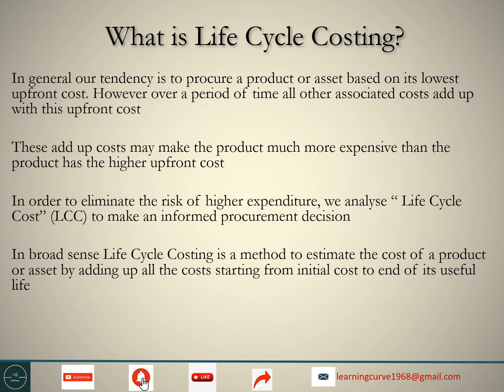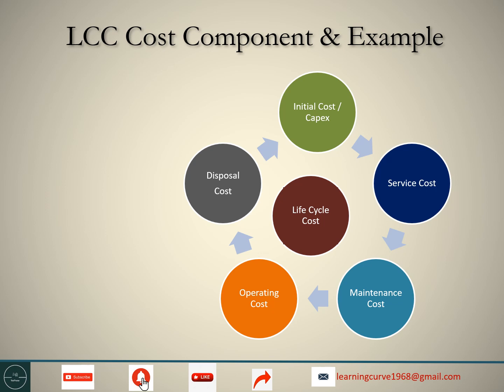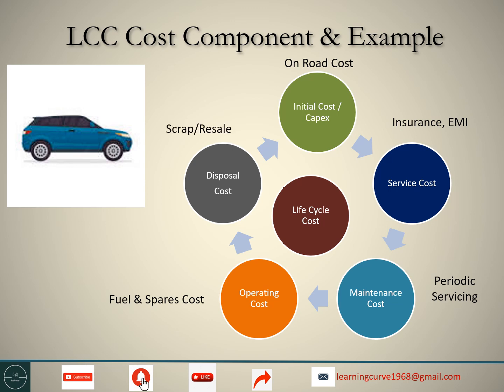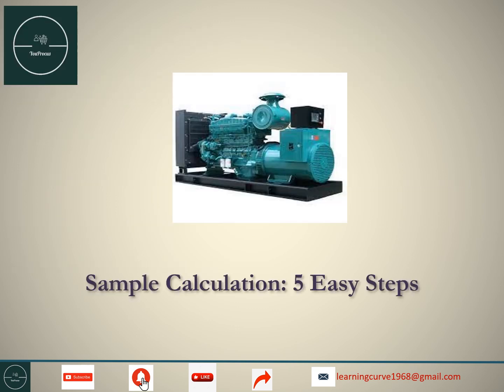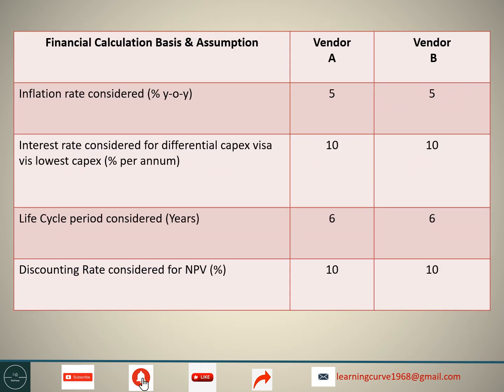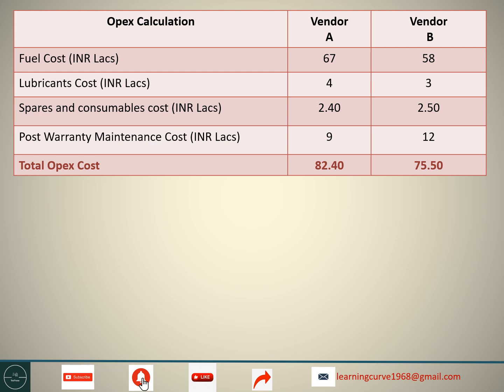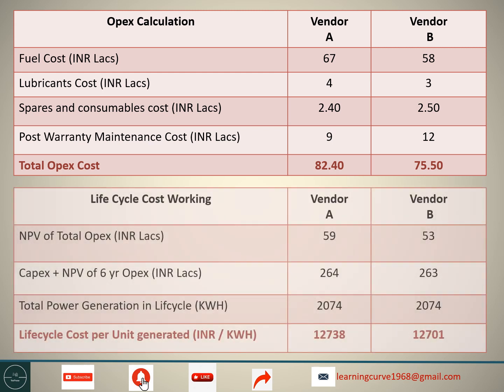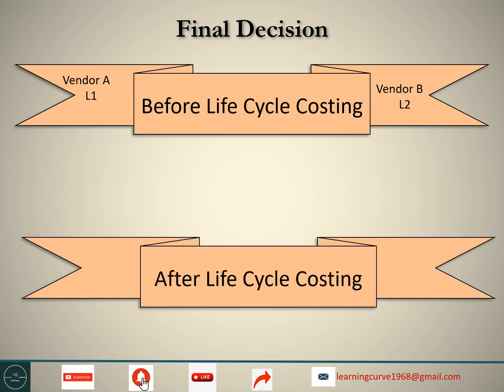Wondering how life cycle costing works? : 5 Simple Steps About Life Cycle Costings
This video shows how to calculate life cycle cost

This video also illustrates:
5 easy steps to calculate Life Cycle Costing with sample data

If you have any query, please mention it in comment section